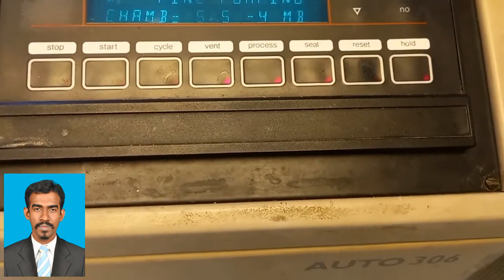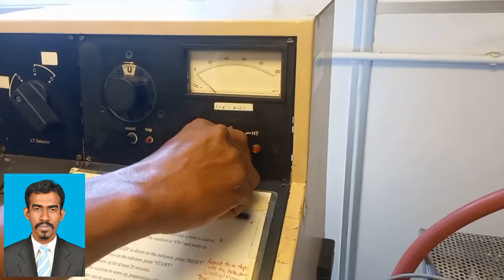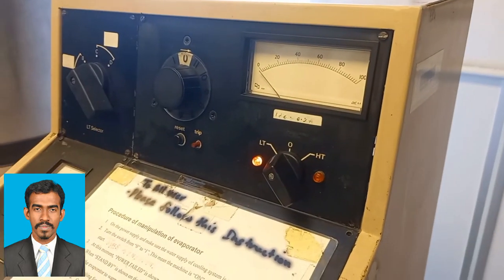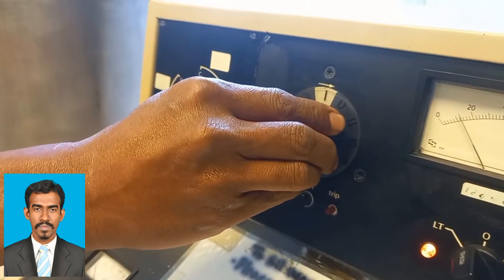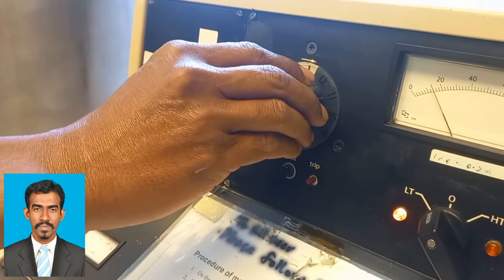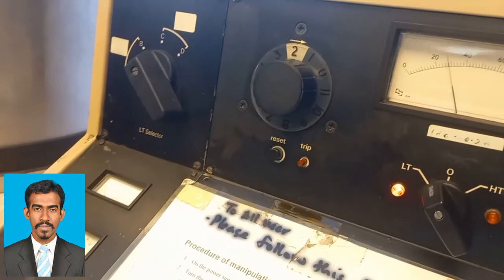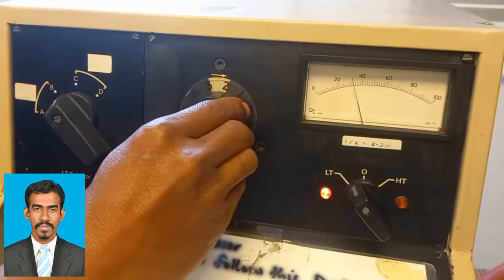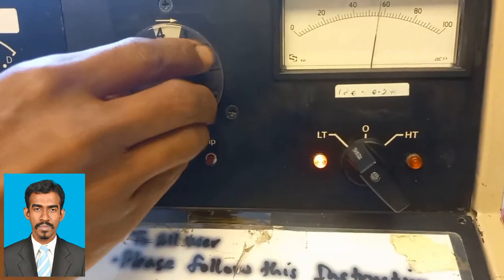Metal Deposition by Thermal Evaporation (Physical Vapor Deposition - PVD)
Metal deposition can be used to electrodes which may be used in semiconductor applications. The complete practical is demonstrated in this video.